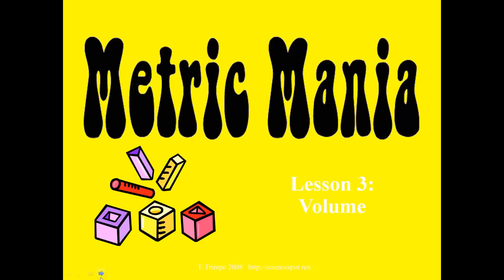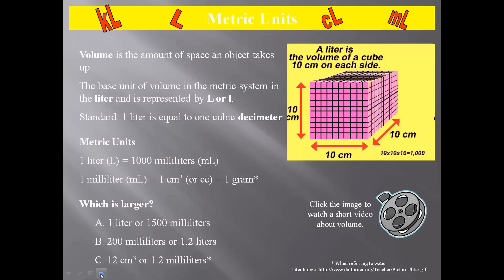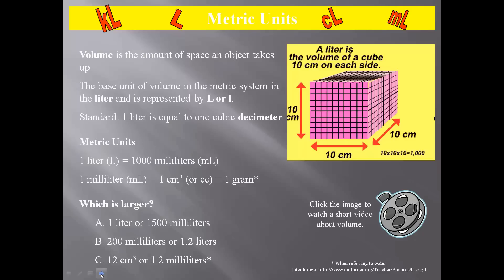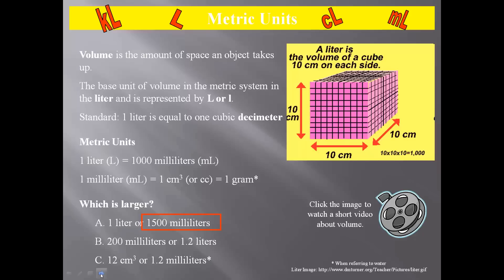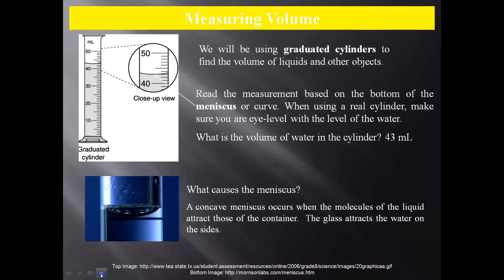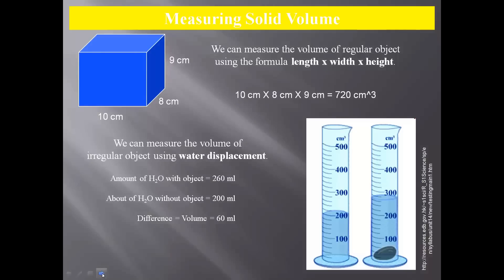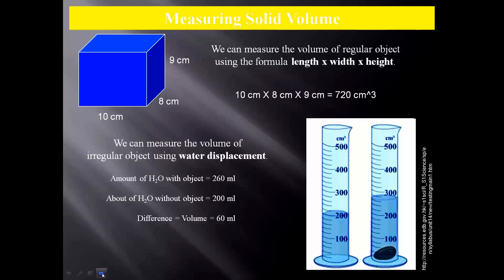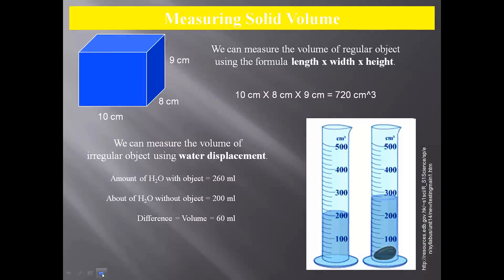Metric Volume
CPPhyScience